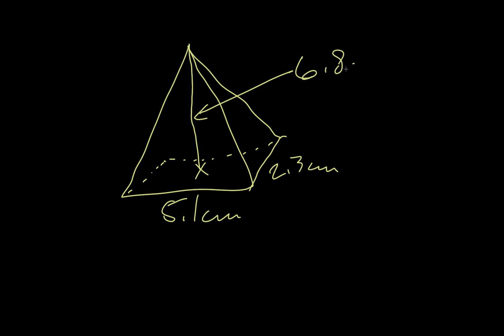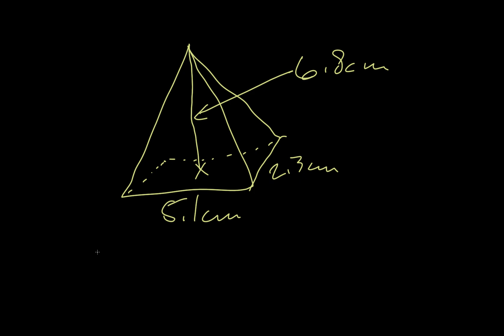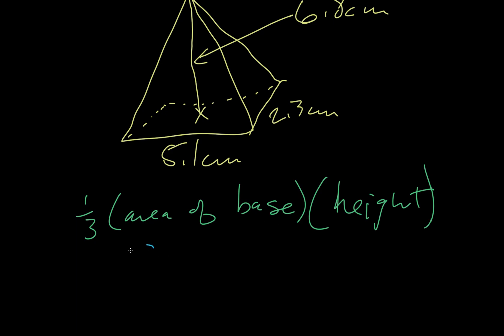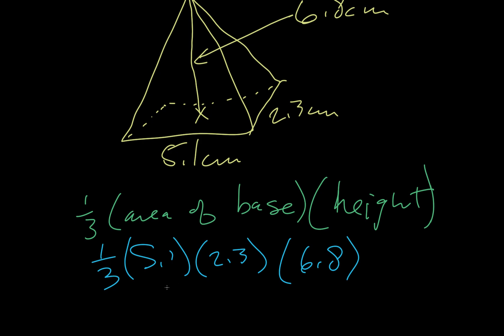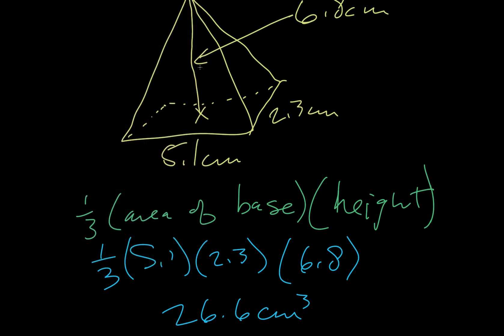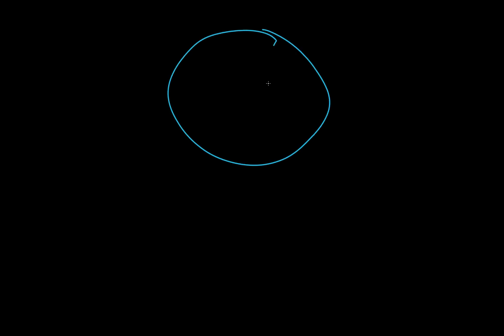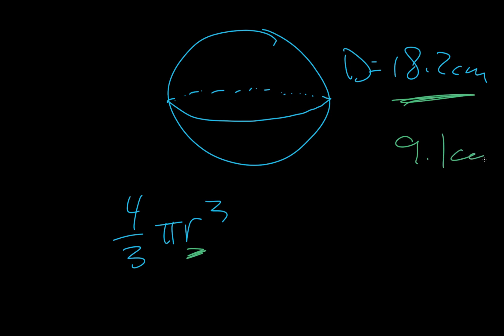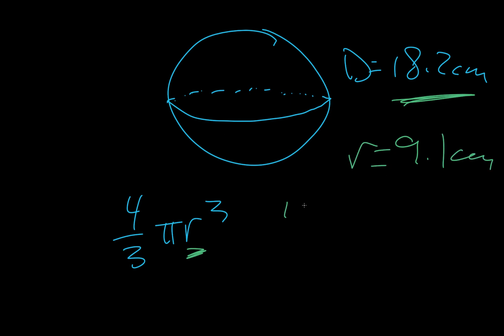6C - Volume (Part 2)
6C - Volume (Part 2)